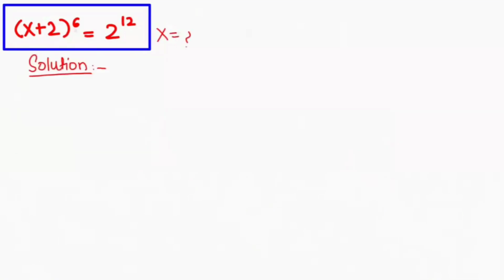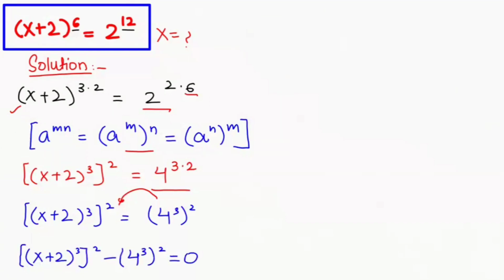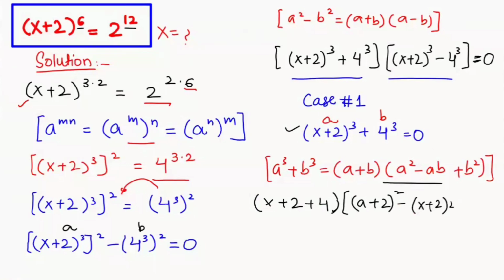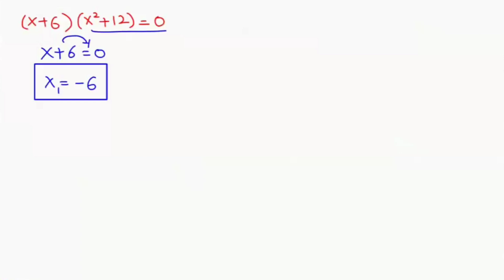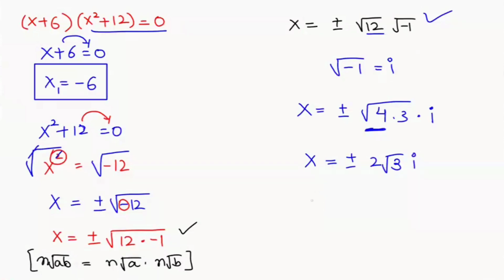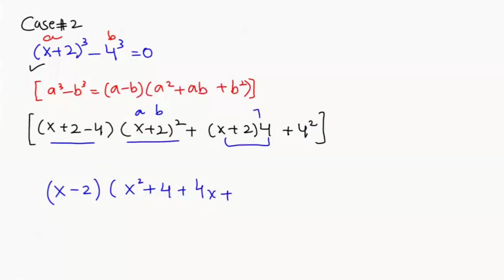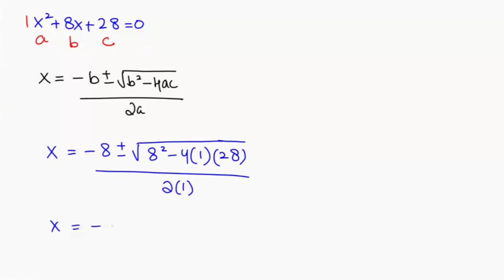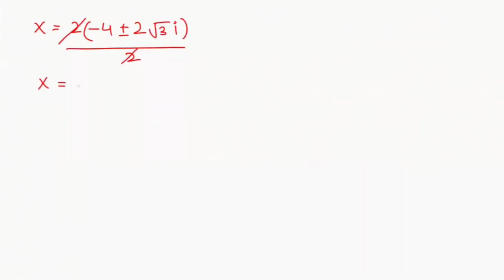Japanese┃ Can You Solve This? A Nice Algebra Problem┃ A Nice Math Olympiad Algebra Question┃ Math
Japanese┃ Can You Solve This? A Nice Algebra Problem┃ A Nice Math Olympiad Algebra Question┃ Math┃(x+2)^6=2^12 Solve for the x?